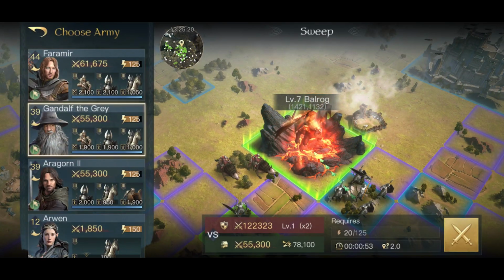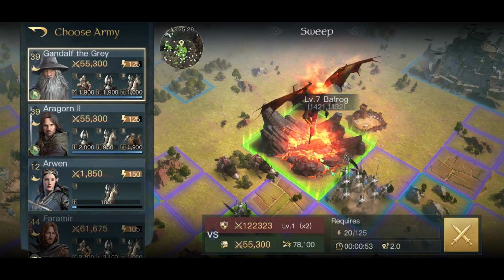TAKING ON THE BALROG LOTR:Rise To War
Welcome back to the channel today we are diving into how the beat the Balrog, one the weekend events for LOTR:Rise to War Lets see how gandolf fairs against his rival in the mines!